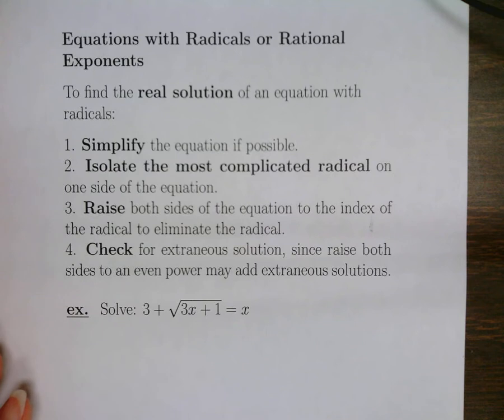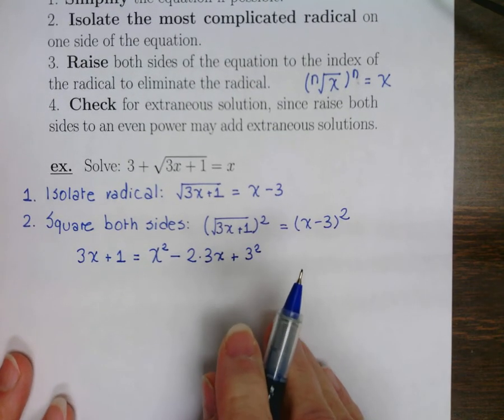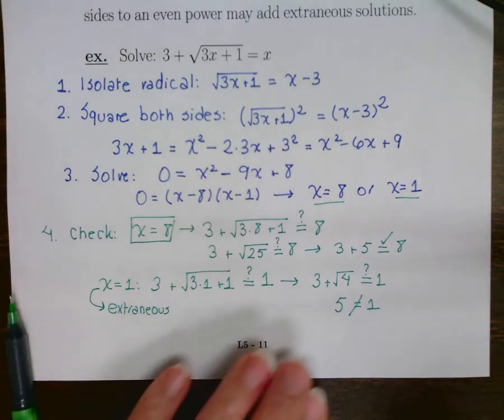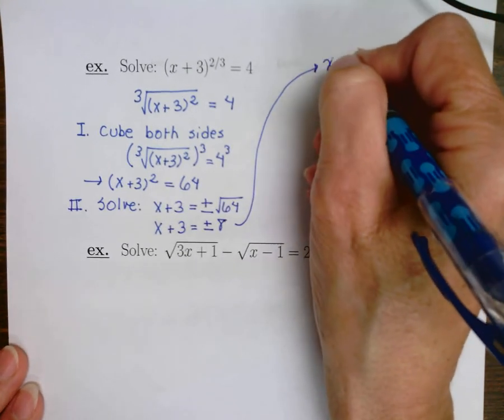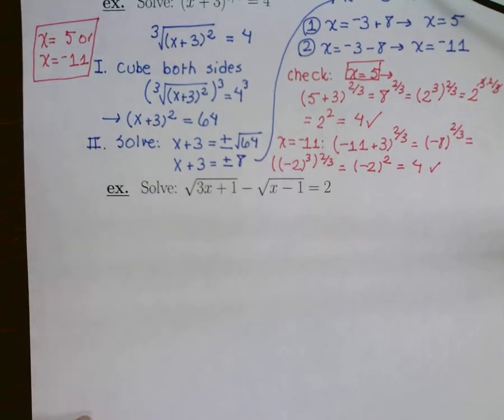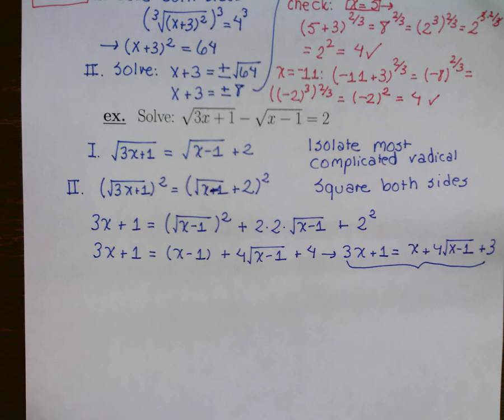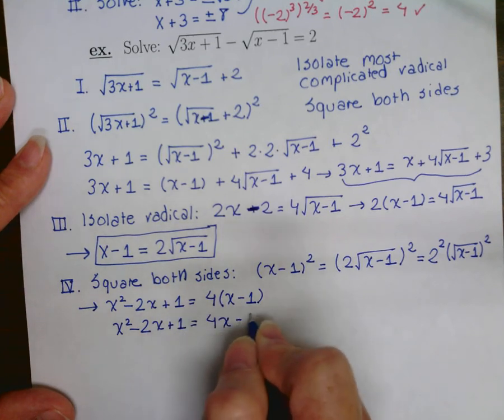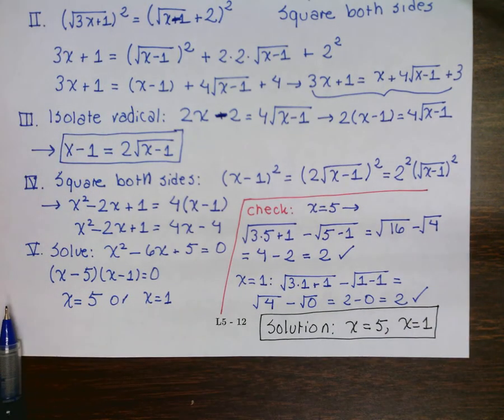lecture5 pg 11and12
Pages 11 and 12 of lecture 5